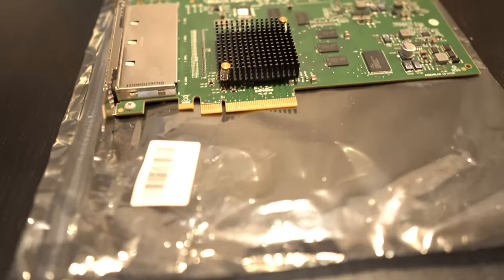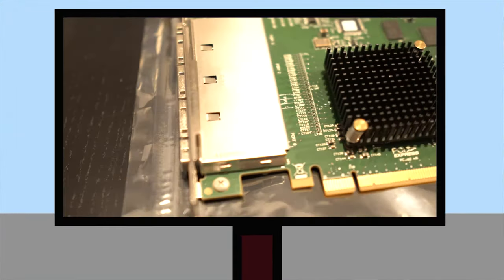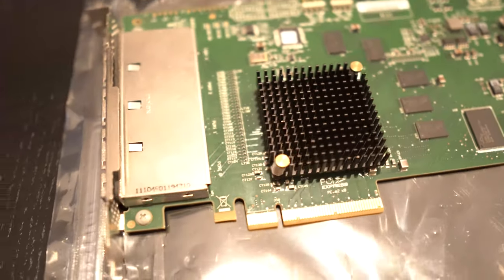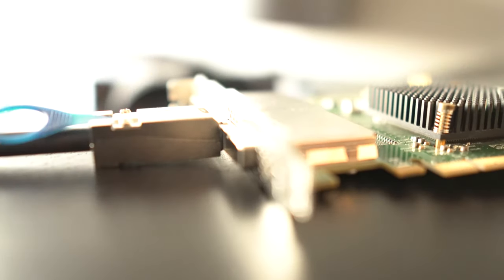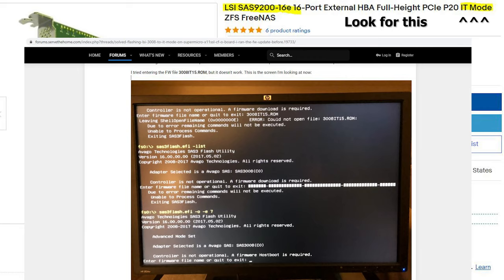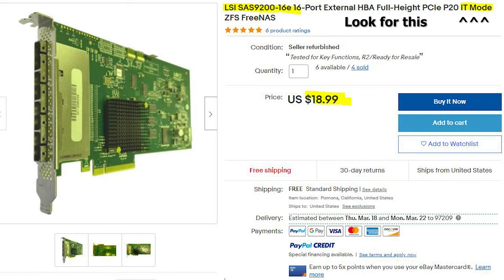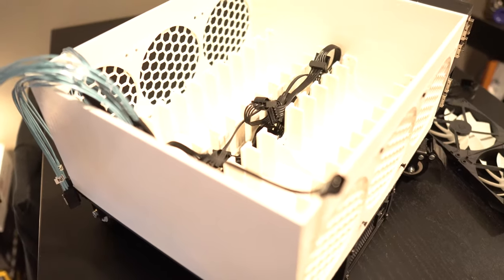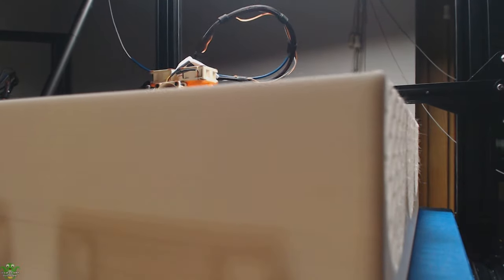Add 16 hard drives to your server for $20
Please use this guide and the 9200-16e for 3.5" / magnetic hard drives not for SSDs -- its iops performance is low and it doesnt support TRIM you will want something a bit faster and newer (HBA wise) for SSDs)

Add 16 hard drives to your server today with this cheap $20 LSI HBA.

Prices for all products or pictures of products in this video are as of the date recorded 3/13/2021. There is no guarantee that these prices will stay the same and are subject to change.

600 watt SF600 ITX Power supply(PAID LINK)
White Hatchbox PLA 1.75mm filament(PAID LINK)
Wheels(PAID LINK)
Thermaltake ATX 500w Power supply(PAID LINK)
Glass for lid(PAID LINK)
5x 120mm Arctic Fans(PAID LINK)
SFF 8088 breakout cables(PAID LINK)